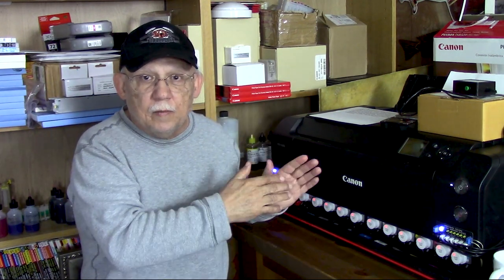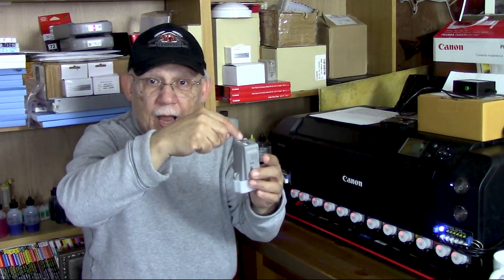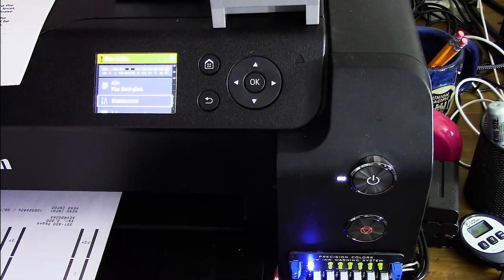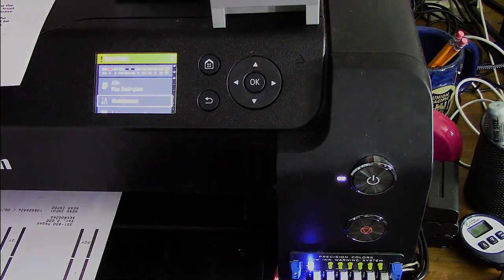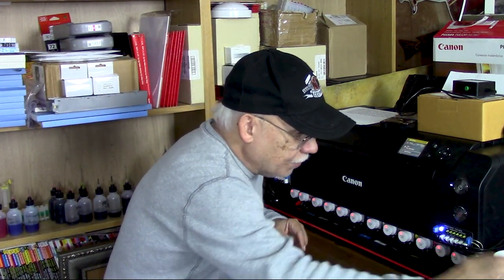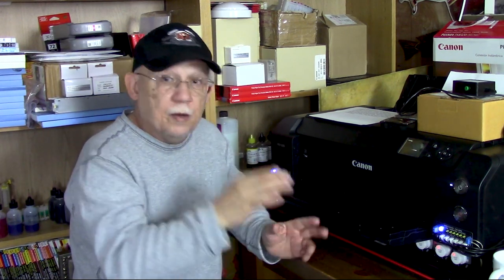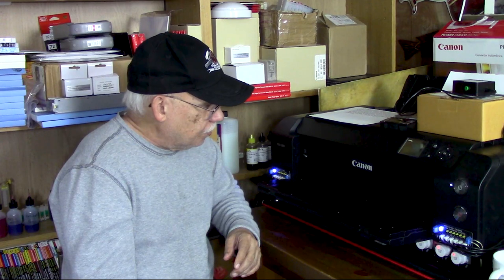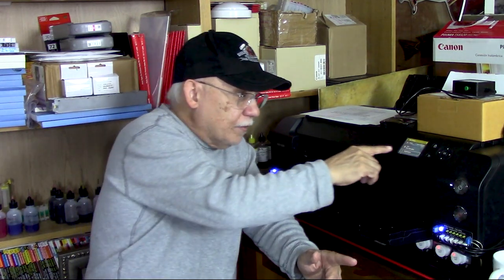What you need to do to Disable Chips for the PRO 1000 and how to use the Ink Level Sensor System!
For those of you who have seem me demonstrate the Products from Rudy Halimun such as the CANON PRO-100 CLI-42 and PRO-10 PGI-72 Cart holders as well as the New CLI cartridge Vacuum Refiiling System and the upcomming PRO-10 Quick refill system, here is the link for those.

700MML CANON OEM carts for the PRO-1000 and direct use on PRO 2000- and up